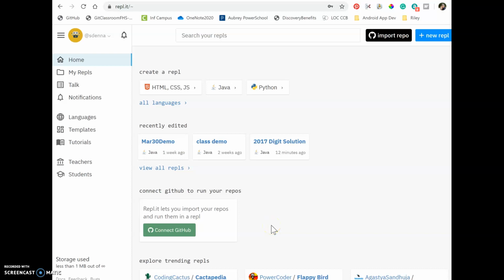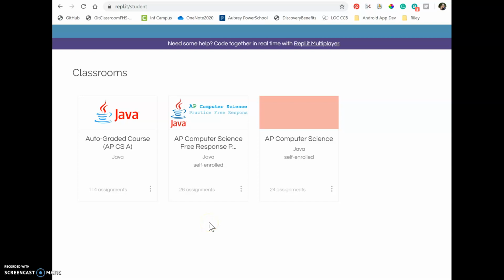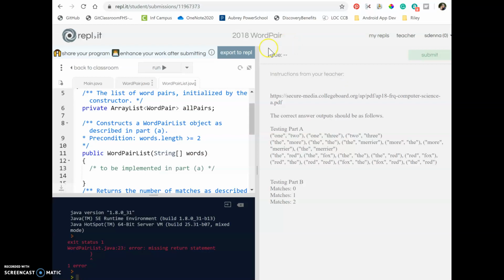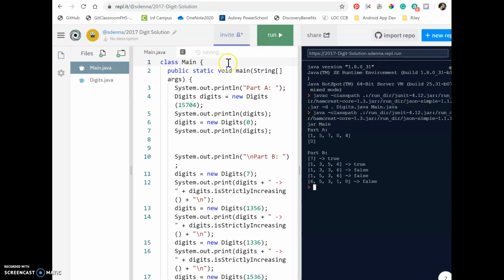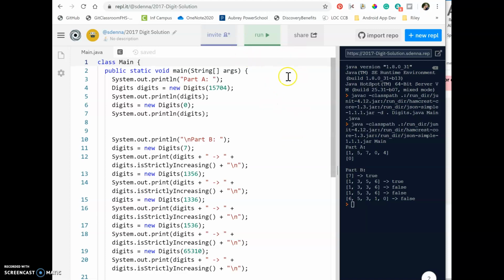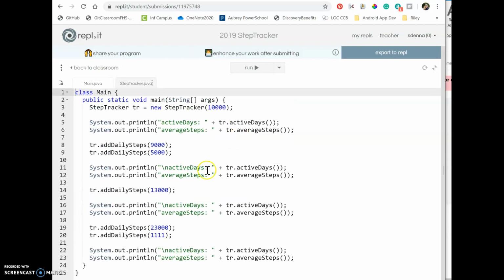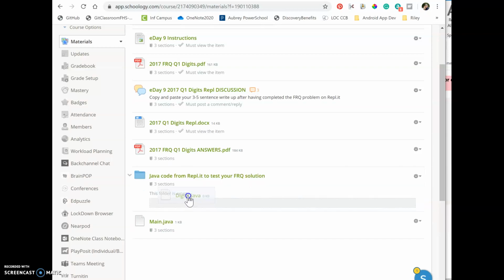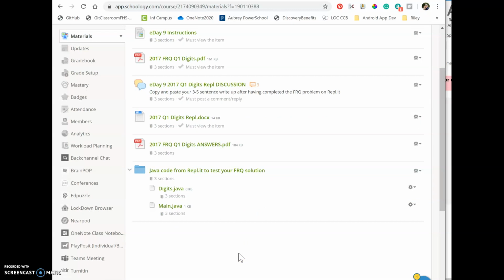M359 Repl.it update 4-9-20